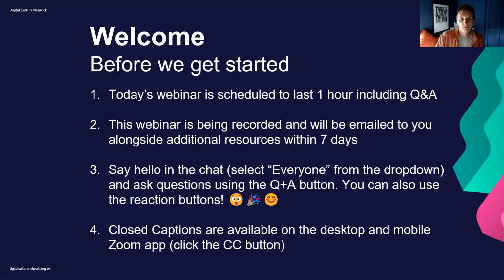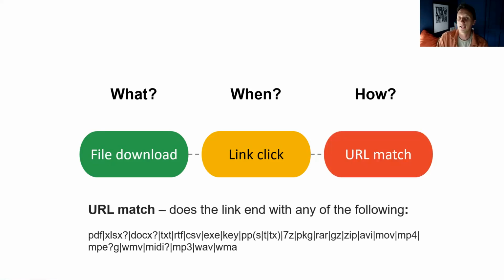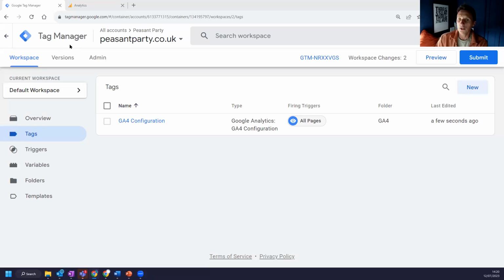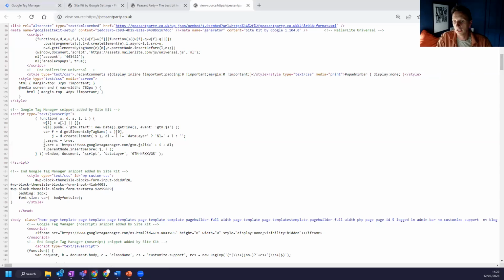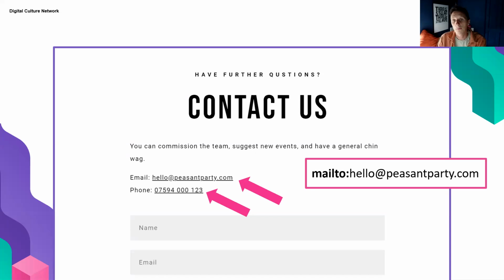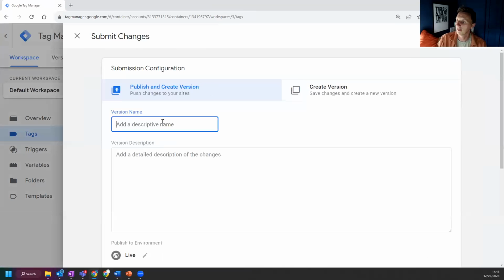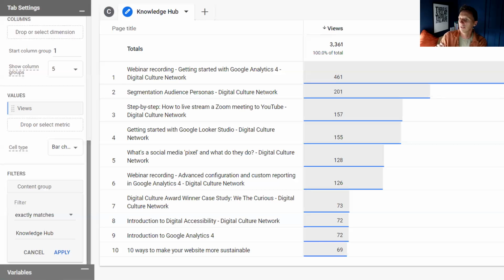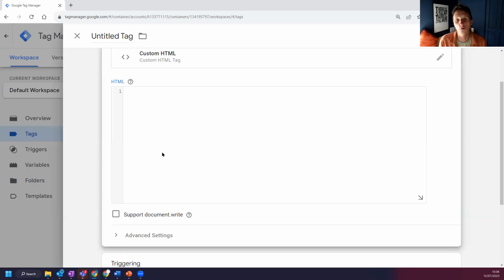How to enhance Google Analytics 4 data with Google Tag Manager | Digital Culture Network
In this webinar from James Akers, Tech Champion for Data Analytics and Insight, you will learn how to set up Google Tag Manager to feed new data into Google Analytics 4 and understand more about your online audiences.

You will learn:
- The basics of Google Tag Manager (GTM) and understand how it works with Google Analytics 4 (GA4) to track and manage data effectively.
- Practical techniques to set up GTM and GA4 tags, triggers, and variables to collect and analyse important data about audience engagement, conversions, and marketing campaigns.
- Advanced strategies to optimise data collection and reporting using GTM features like custom event tracking, which will help you make better decisions and understand your audience.

0:00 Introduction
2:33 Session outline
5:13 What is Google Tag Manager?
11:35 How to create and install a GTM account
31:34 Setting up Event tracking for Google Analytics 4
36:56 Example 1: Contact by email and telephone
51:03 Example 2: Audio interactions
52:37 Example 3: Resource downloads
54:28 Example 4: Content grouping
57:04: Advanced configuration and common pitfalls
1:01:04 Recap
1:01:36 Q&A

The Digital Culture Network provides practical, on the ground help to the arts and culture sector. Our focus is around digital skills and leadership development.